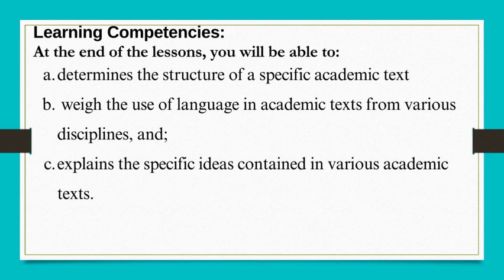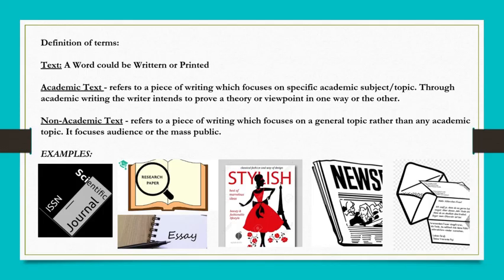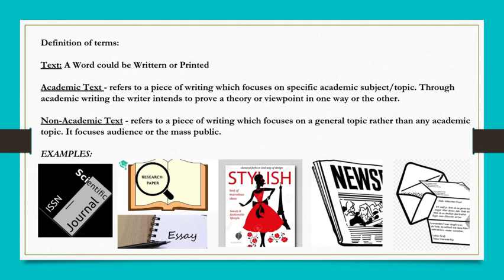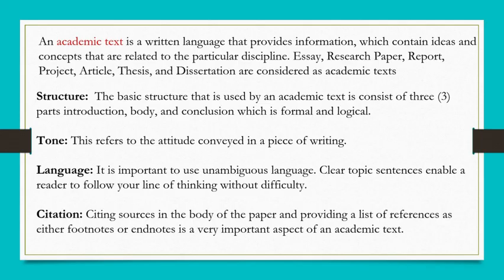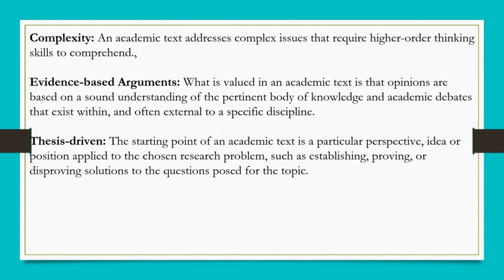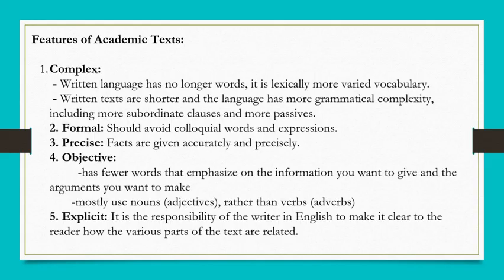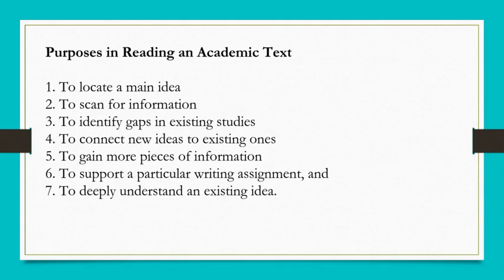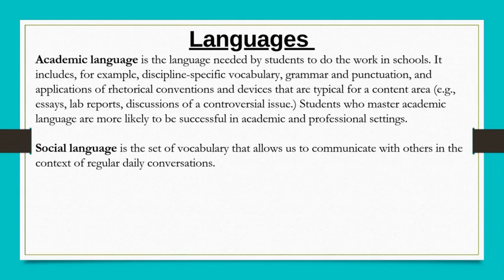LESSON 1 EAPP